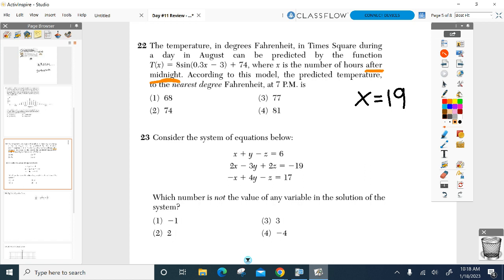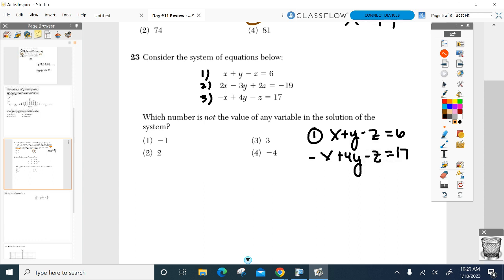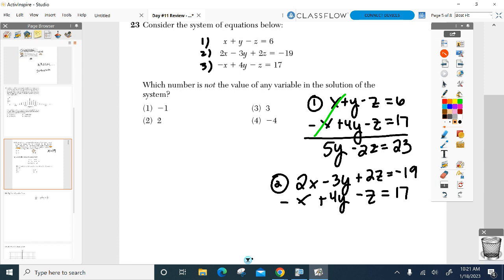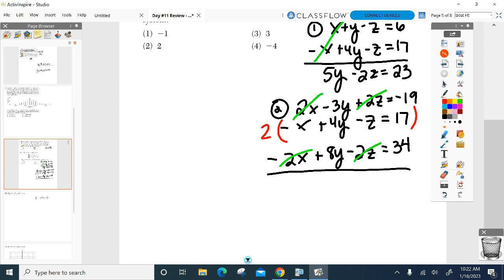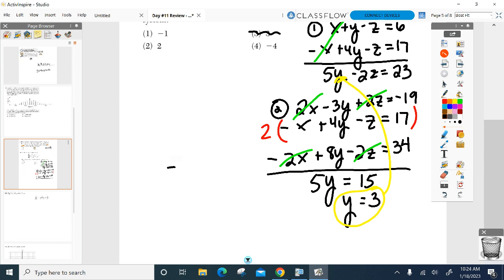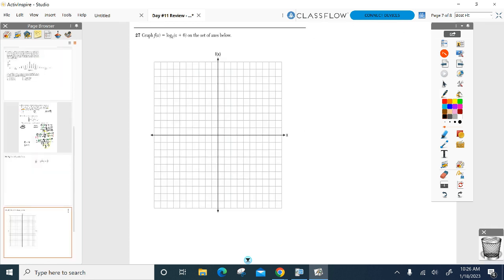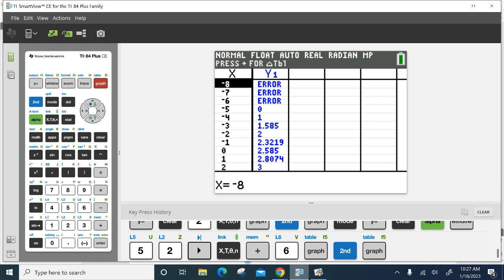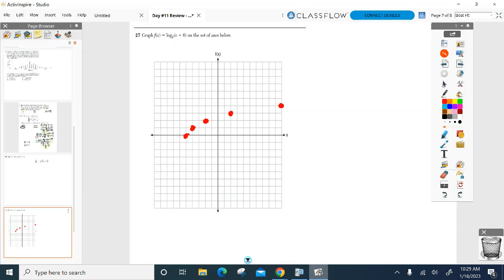A2B January 18th - Midterm Review #11